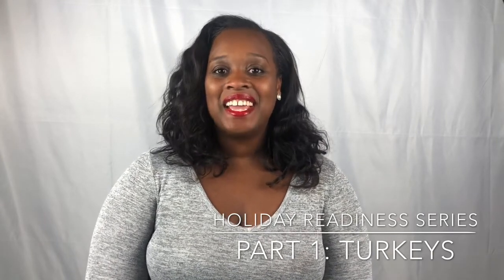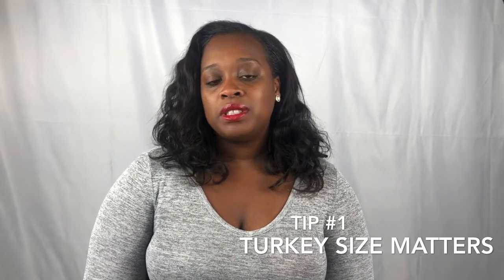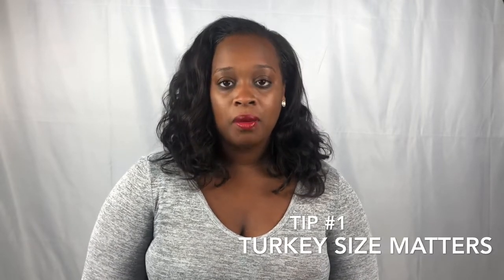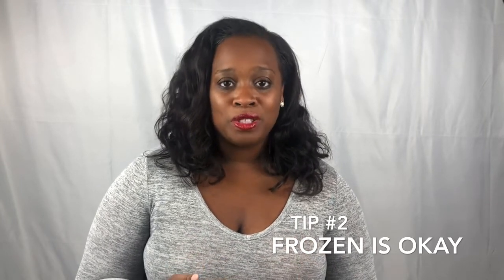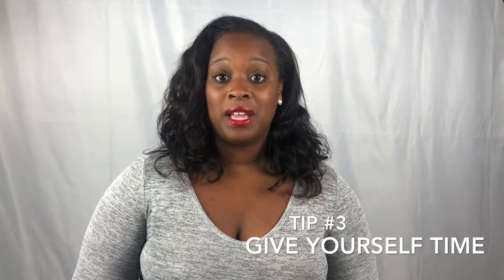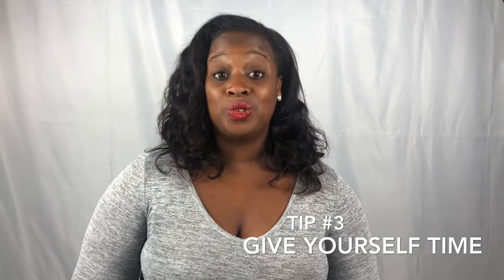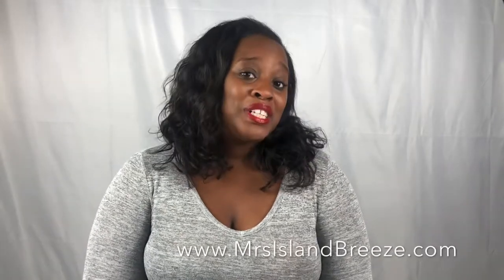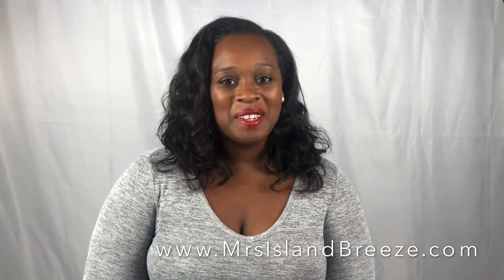Holiday Readiness Series: Part 1-Turkeys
Has the holiday season got you stressed out? Nervous about hosting Thanksgiving? Never made a Thanksgiving Turkey before and worried you are going to mess it up? Check out my top five tips for first time turkey bakers.